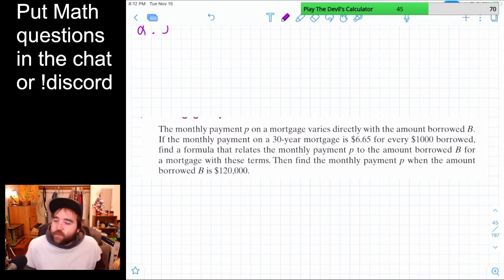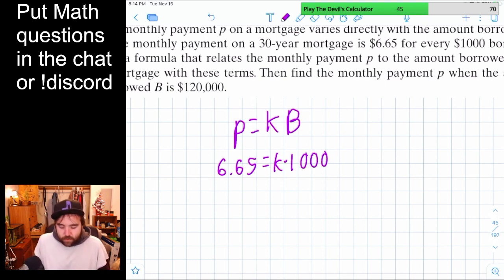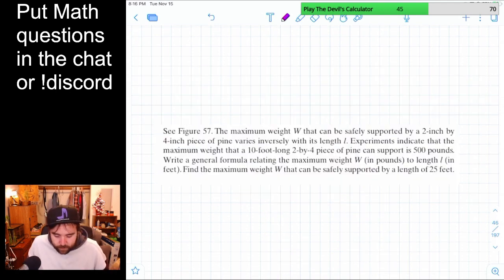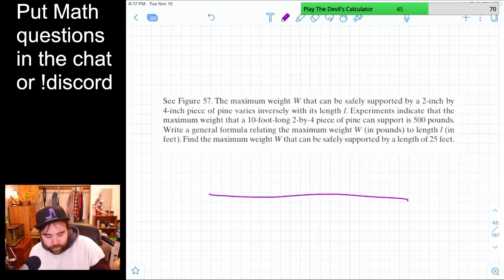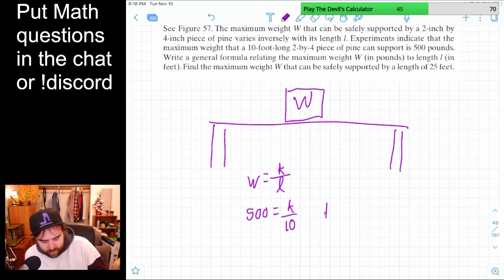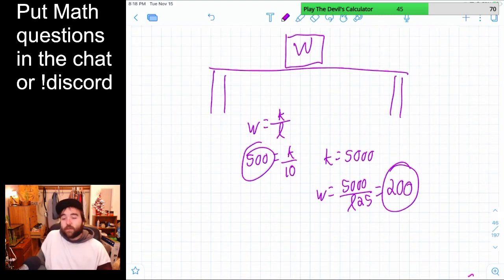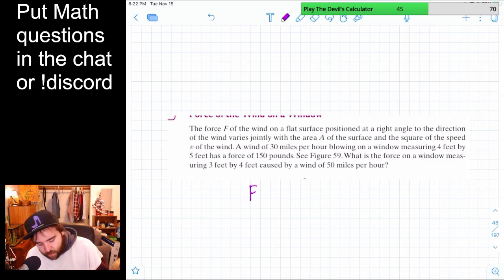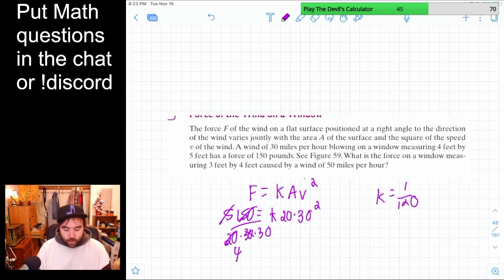Algebra 2 Chapter 2 Section 5